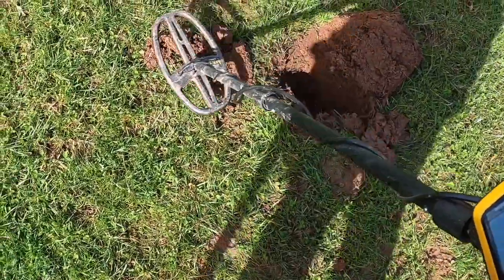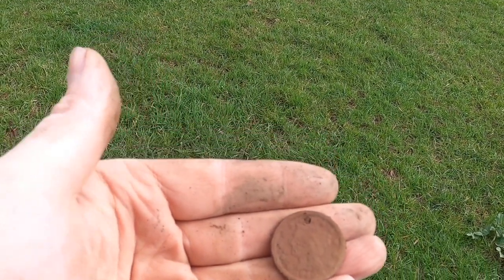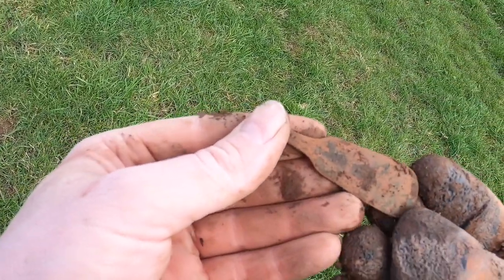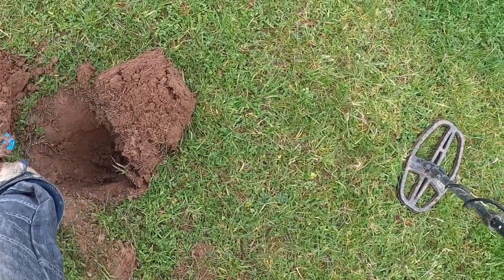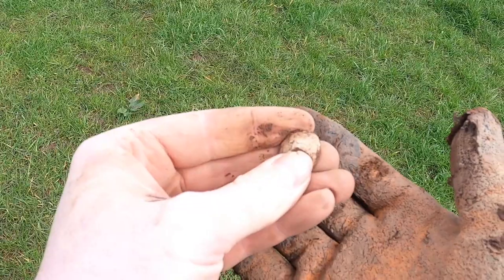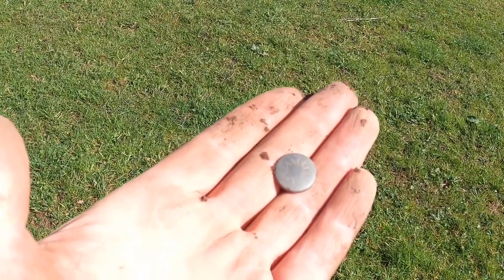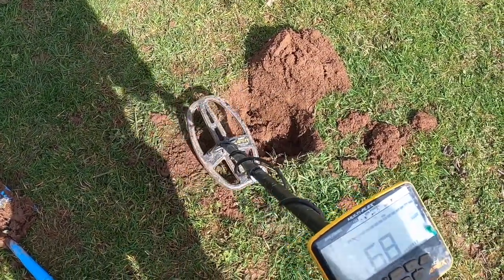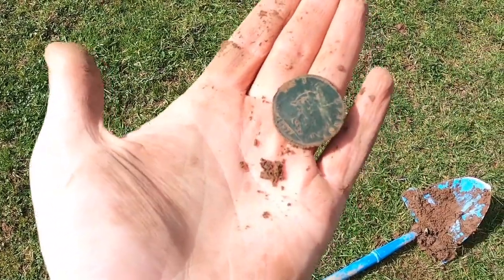Bucketlist Surprise American Coin Found Metal Detecting In Wales UK Garret Ace Apex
This was a surprise finding an old American coin in the middle of nowhere. A bucket list find I did not know was on my list. But it's ticked off now. It was only a short hunt but hope to be back there soon.